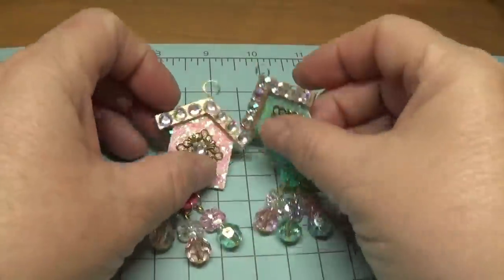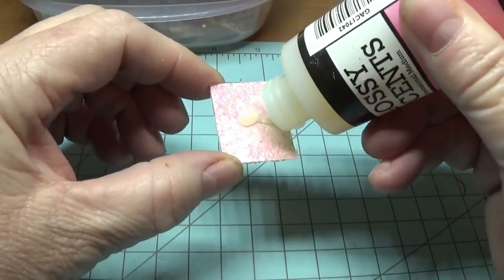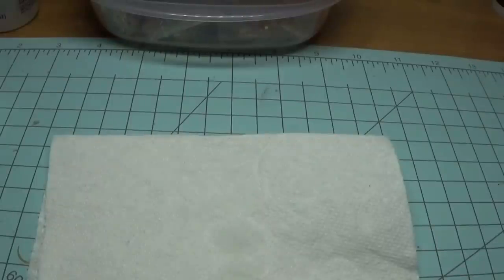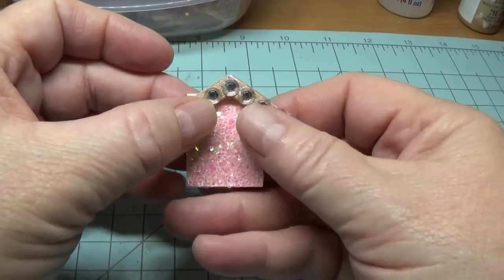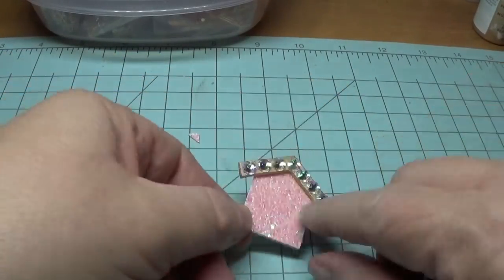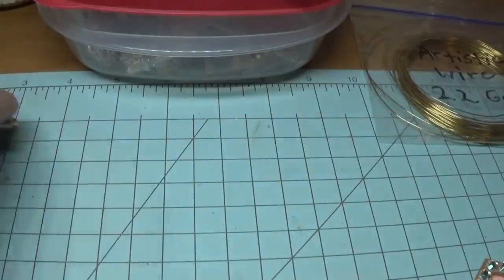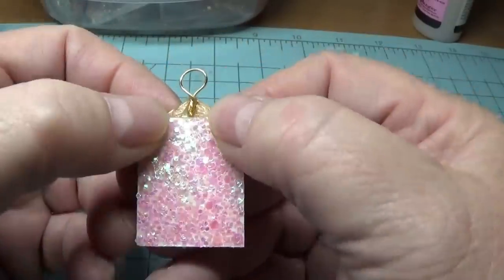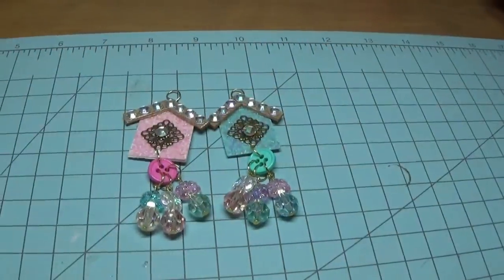DIY~Adorable Birdhouse Charm Made With Cardstock & Wood Popsicle Stick!